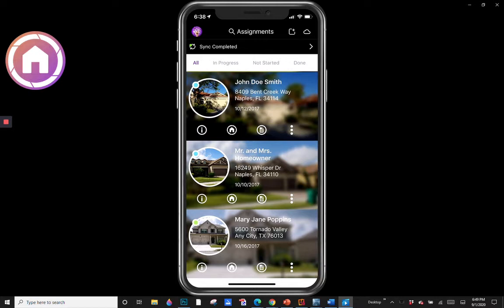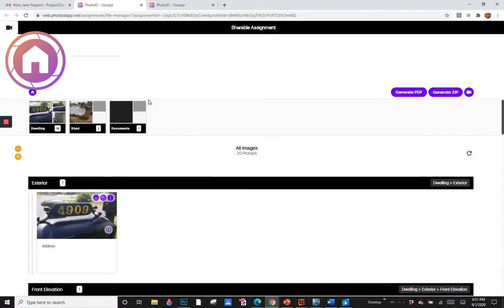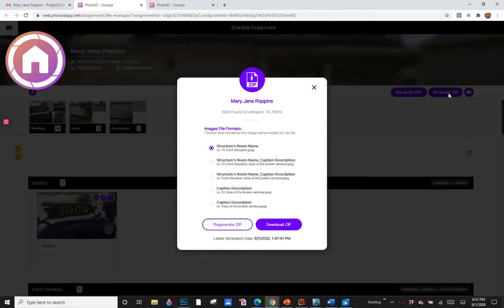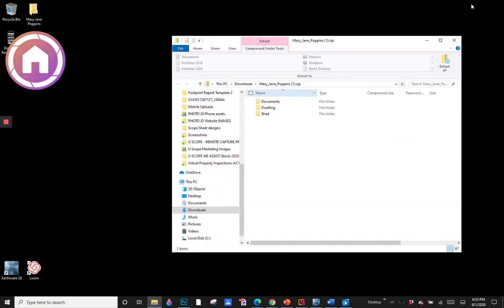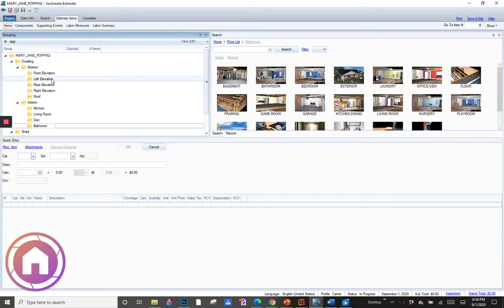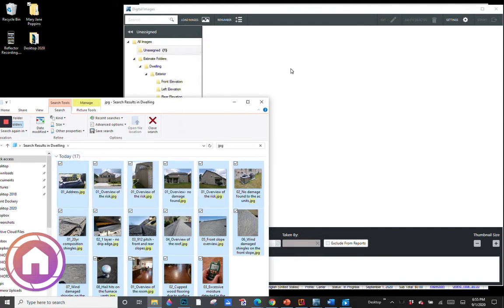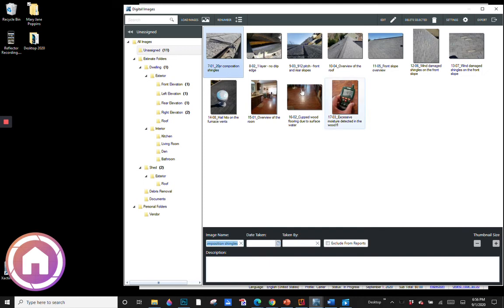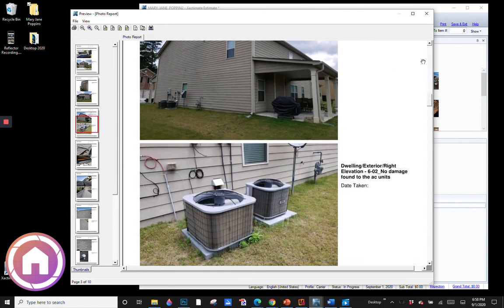PHOTO iD app - Export images into Xactimate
In this video, you’ll learn how to export your images from PHOTO iD into Xactimate.

Our other videos in this series will demonstrate how to get the most out of the PHOTO iD app… Including how to create and manage assignments, operate the app’s camera, and how to edit and rearrange your inspection images.

If you would like any further clarification on any of the items demonstrated in this or any other series, or if you just have general questions about our platform, please email us at

U SCOPE

“Assisting You Every Inch of the Way”